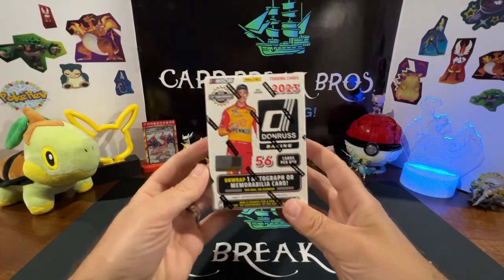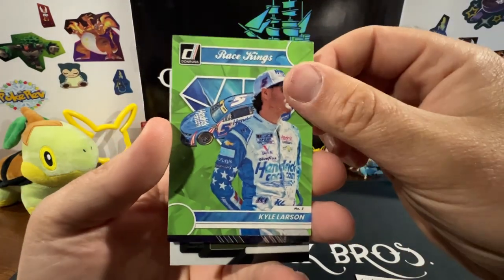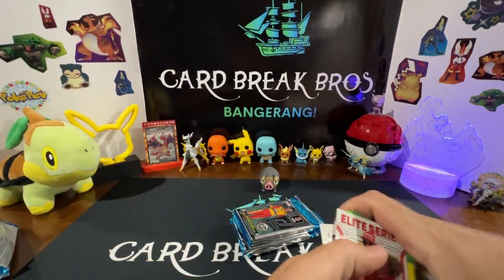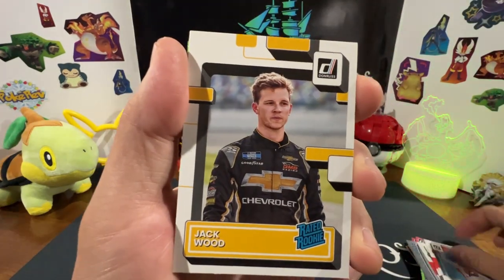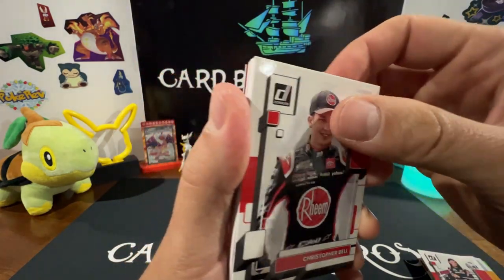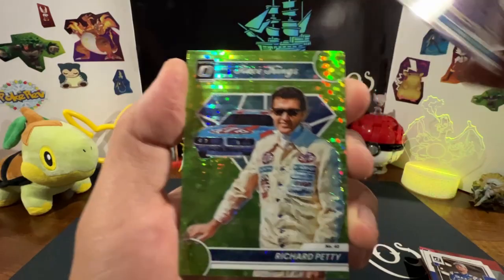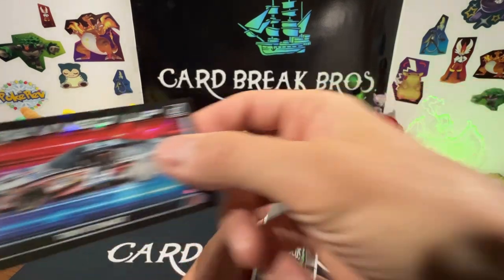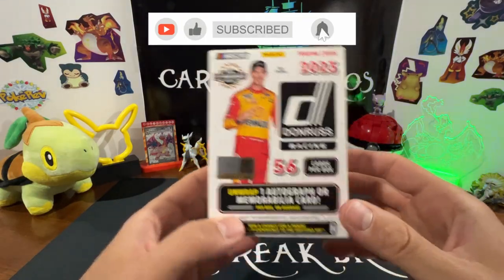Ladies and Gentlemen ... Start your Engines!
Card Break Bros. try to take first place opening a 2023 Donruss Racing Blaster!